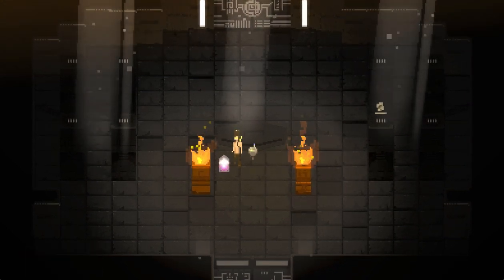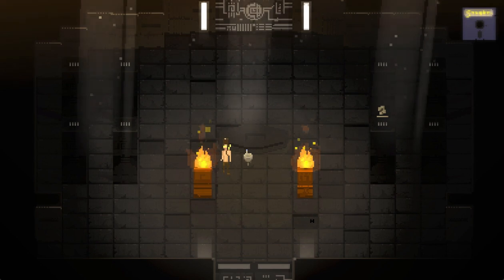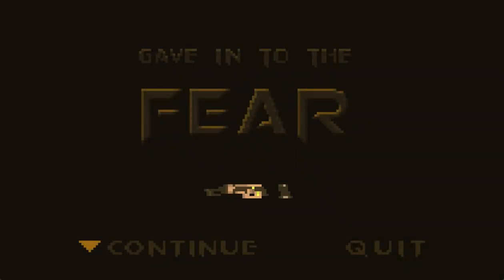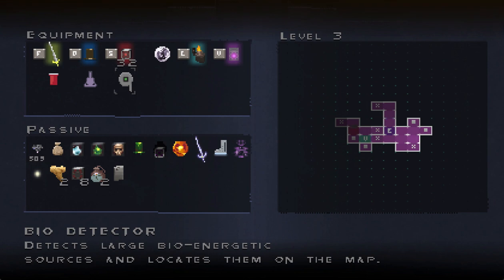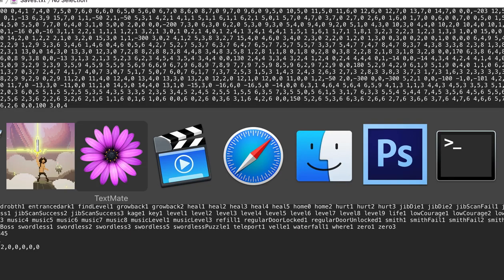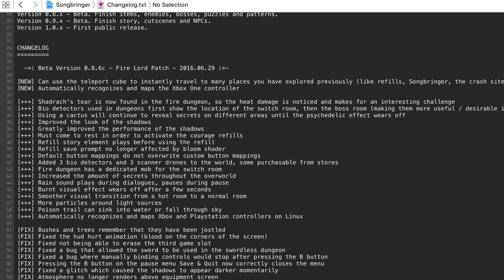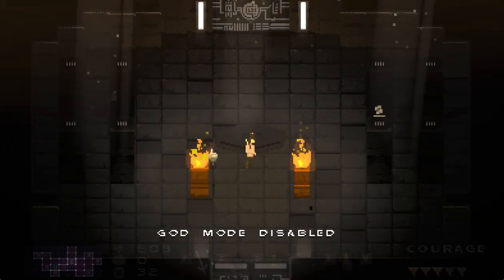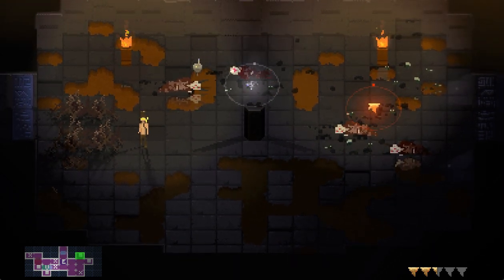Songbringer Beta v0.8.6c - Fire Lord Patch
Showing what's new in the latest Songbringer beta update: teleportation options. The playlist for this series

Catch the live stream daily-ish on Twitch usually starting between 2 and 4 pm Pacific